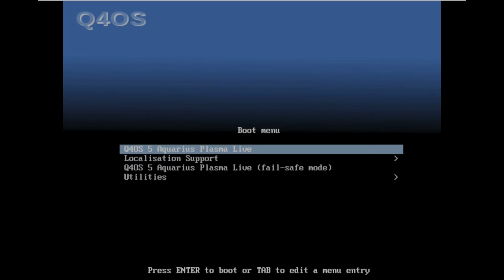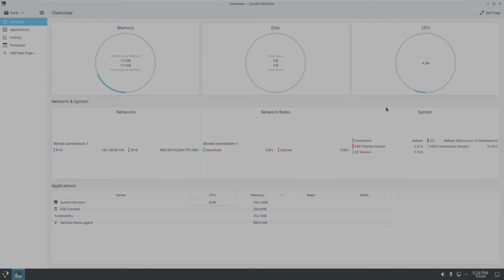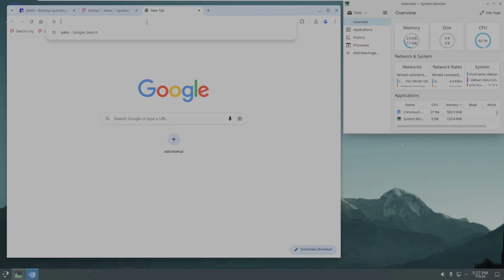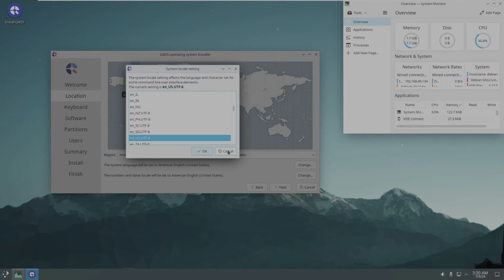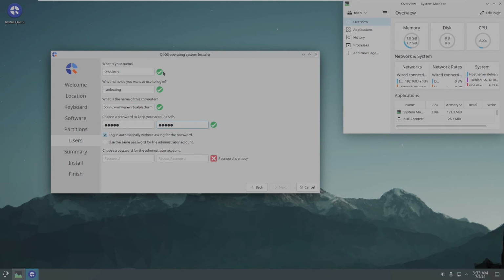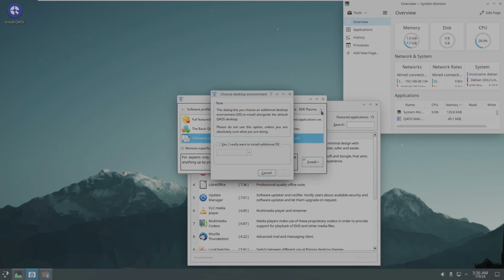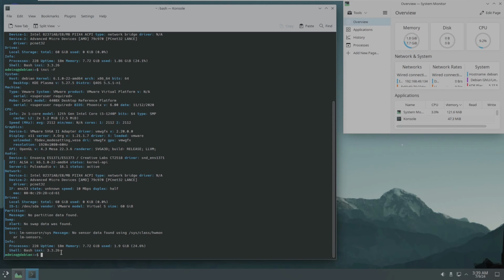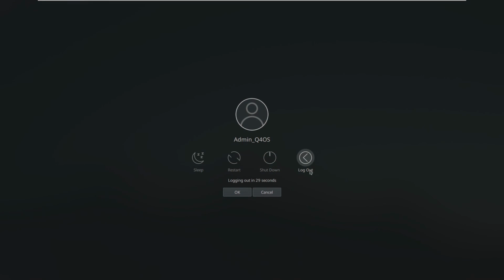A First Look At Q4OS 5.5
In This Video We Are Looking At The Q4OS development team has released version 5.5. A lightweight Debian GNU/Linux-based distribution that includes the Trinity or KDE Plasma desktop environment , with the aim of providing  users with a classic-style user interface, simple plug-ins, and stable APIs for complex third-party applications such as Google Chrome, VirtualBox, and development tools. It is stated that the new version of Q4OS includes Debian Bookworm 12.6 updates, updated Debian stable 6.1.0-22 kernel and important security and bug fixes. This release is stated to bring several Q4OS-specific improvements, fixes, and a mass upgrade that covers all changes from the previous stable Aquarius release, while the Calamares installer finally gets a custom desktop profiles installer. A native Q4OS installer as well as the desktop profiler have also been enhanced with new features. Users can also choose one of the XFCE, LXQT, Cinnamon and LXDE desktop environments.

Todays Video - Q4OS 5.5 announced!